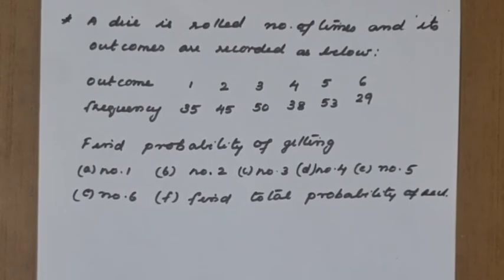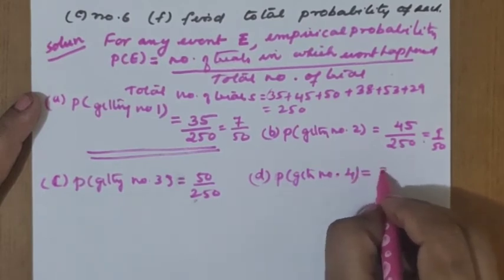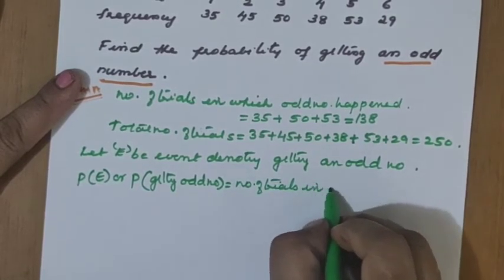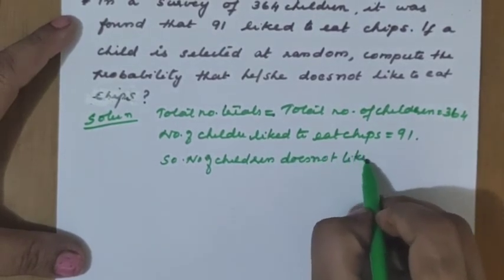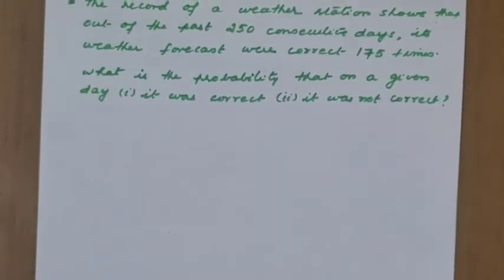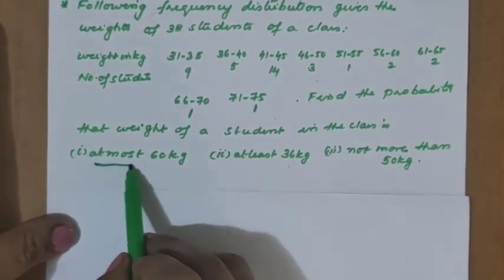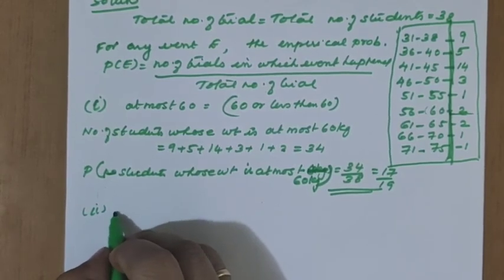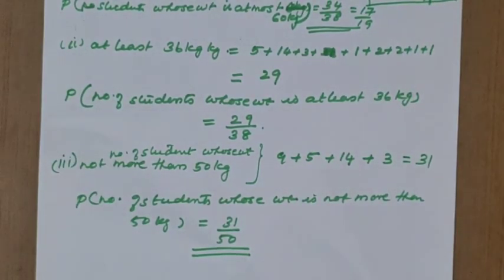class 9 maths ch 15 probability 02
problems based on experimental probability